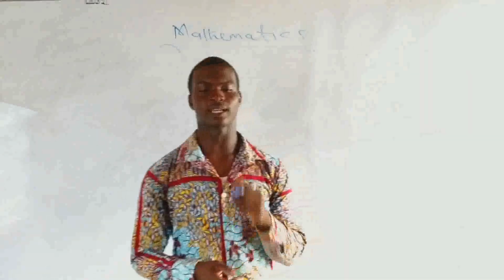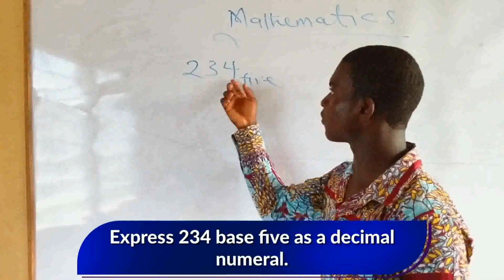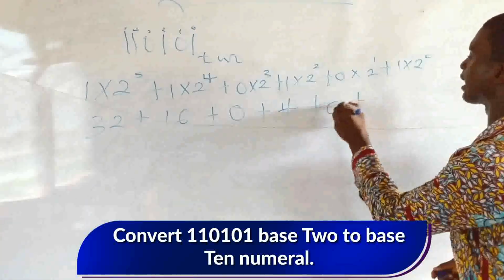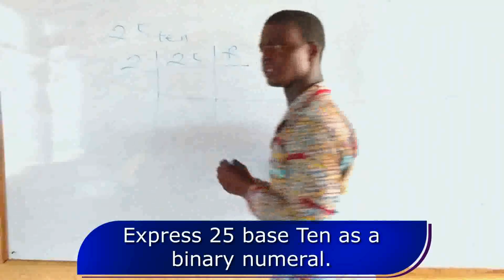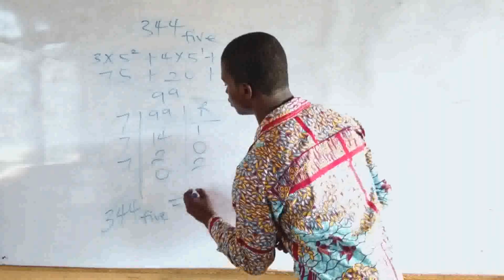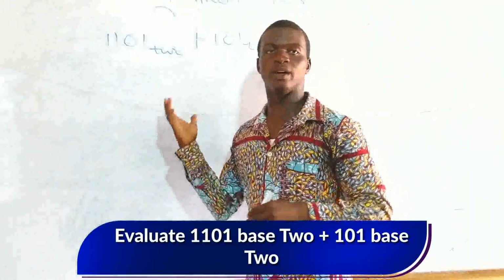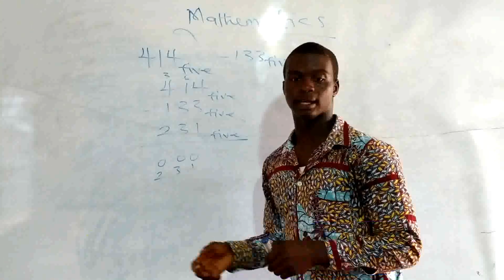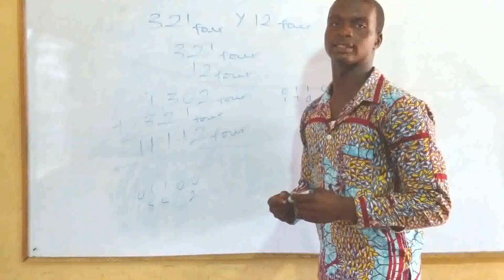Number Bases (Lesson 1 of 2)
A number base is the number of digits or combination of digits that a system of counting uses to represent numbers. A base can be any whole number greater than 0. The most commonly used number system is the decimal system, commonly known as base 10 ...